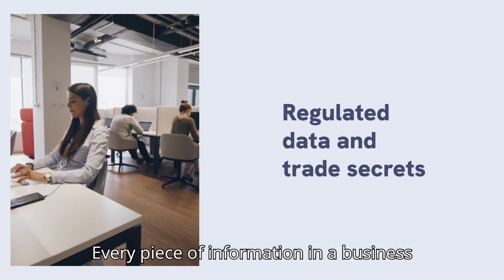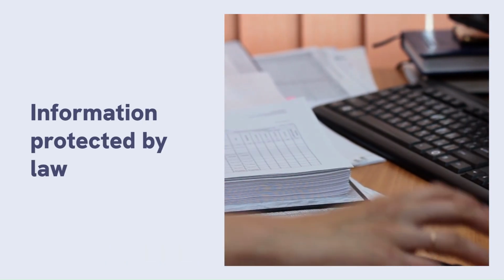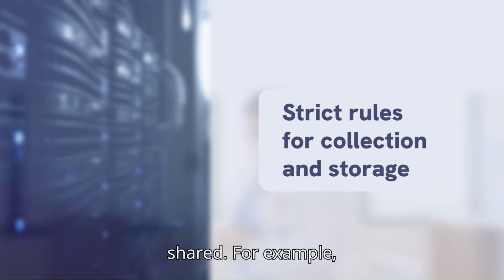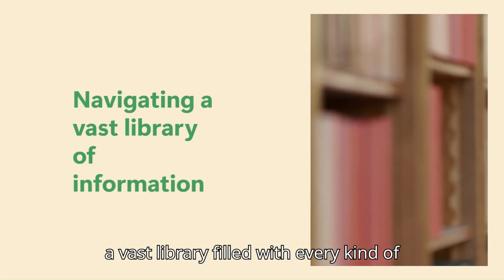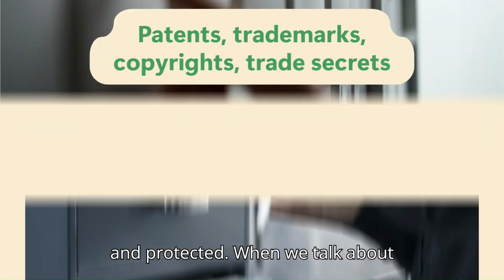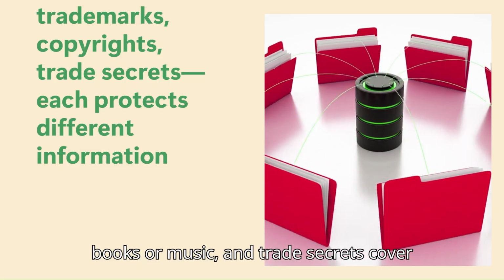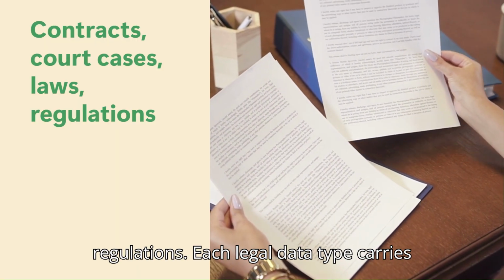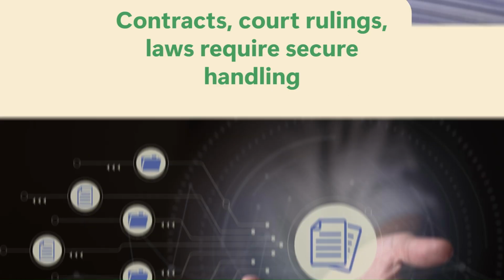Data types—CompTIA Security+ SYO-701—3.3.1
Data types describe how data is categorized, stored, processed, and protected